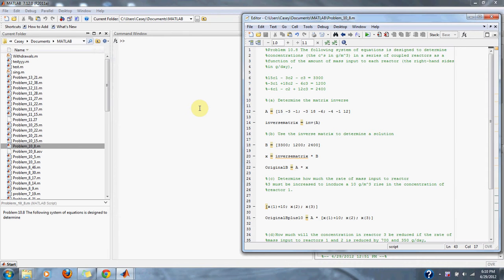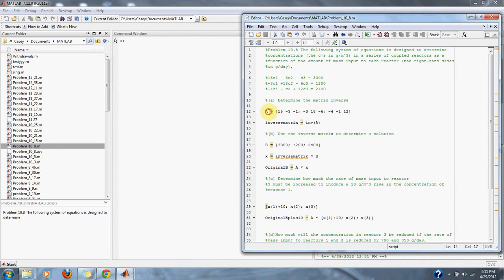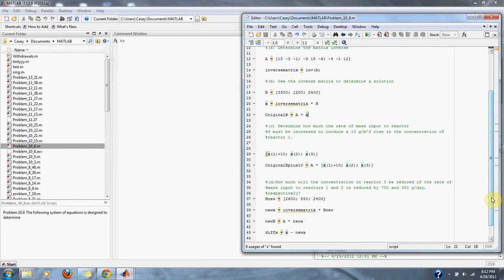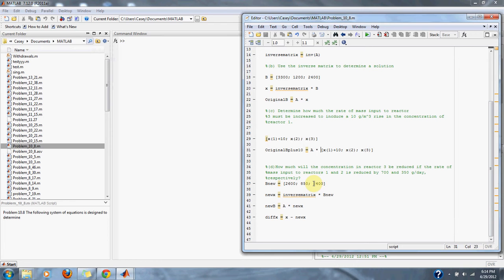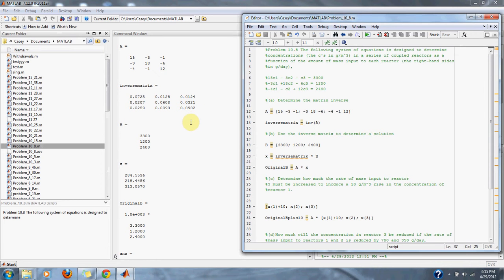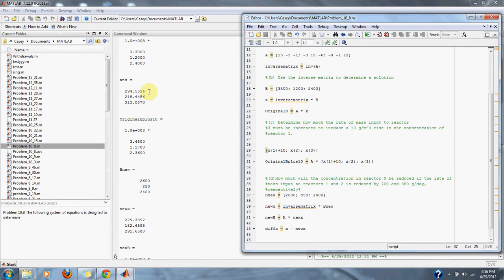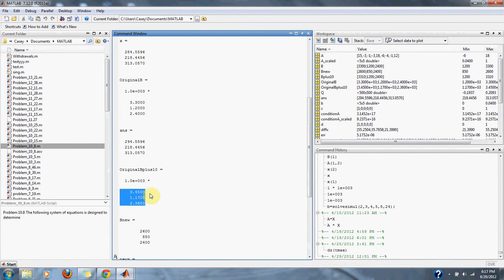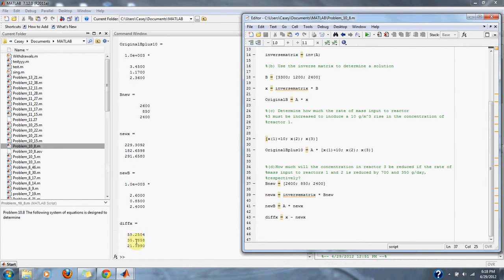Numerical Methods Problem 10.8